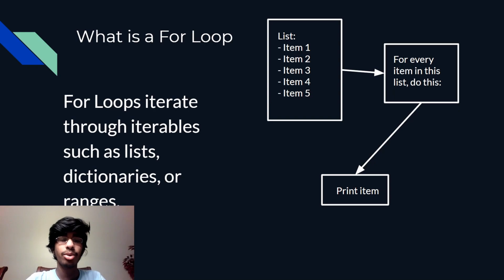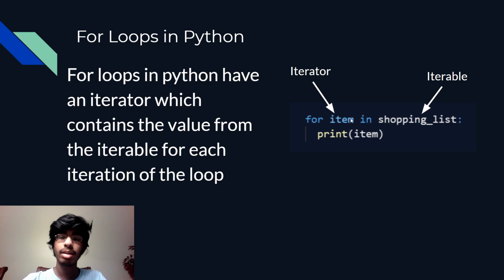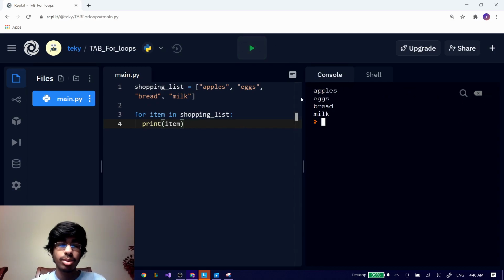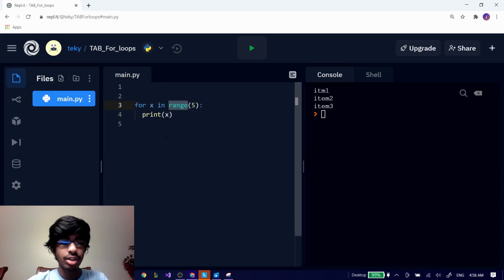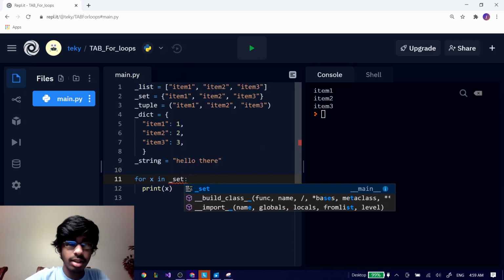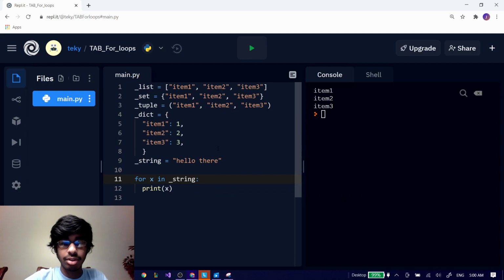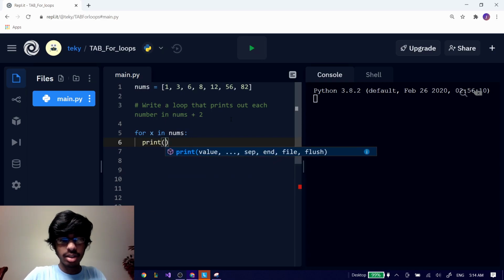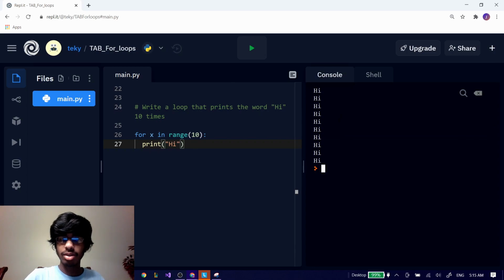Intro to Programming and Python Part 9 For Loops